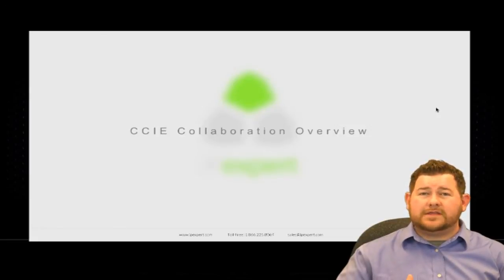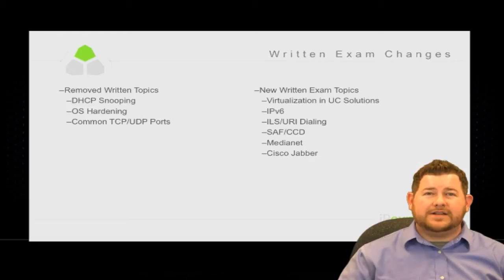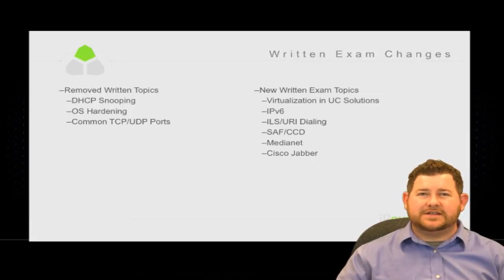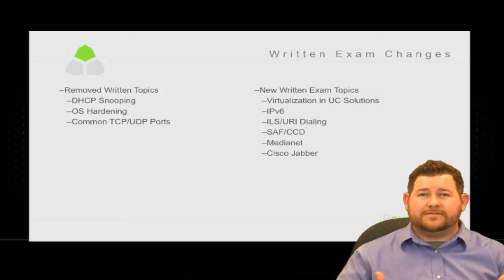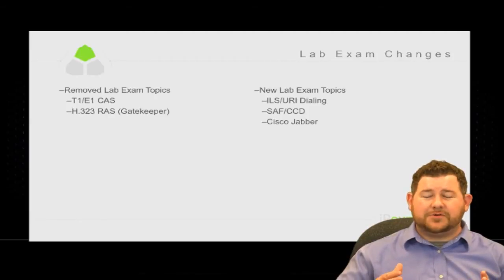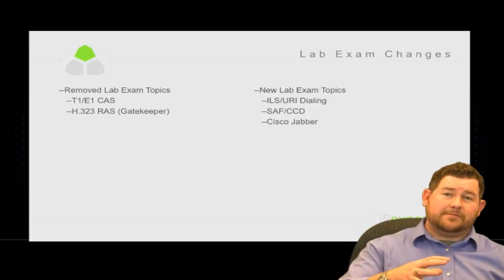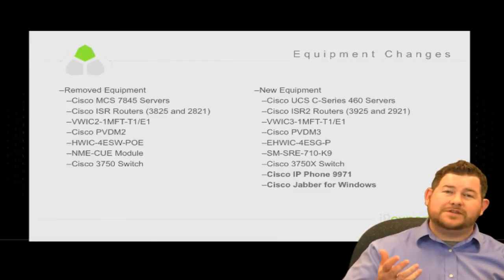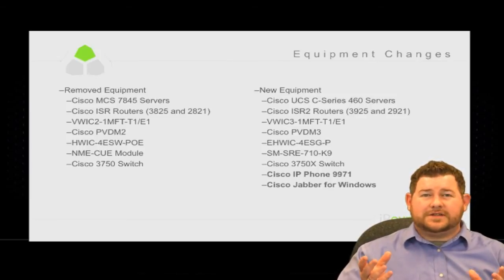CCIE Collaboration Lab Overview by Andy Vassar at iPexpert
CCIE Collaboration Lab Summary and Product Strategy Discussion from iPexpert's Sr. Collaboration instructor - Andy Vassar CCIE #22042 (R&S and Collaboration)